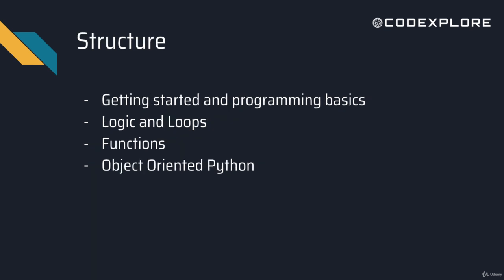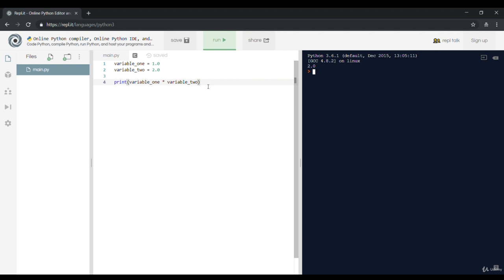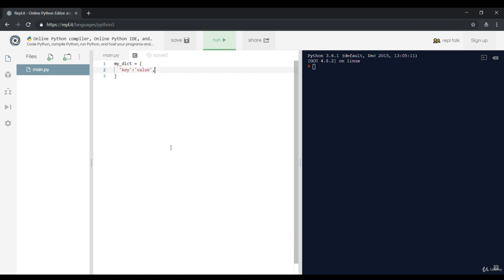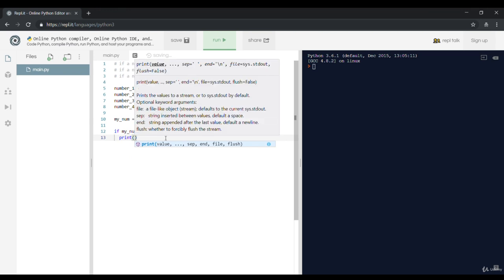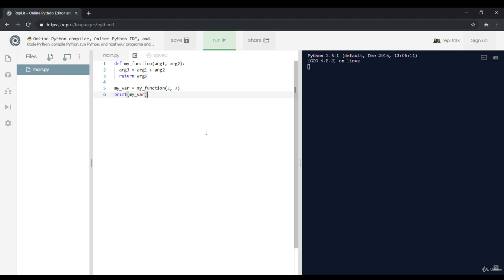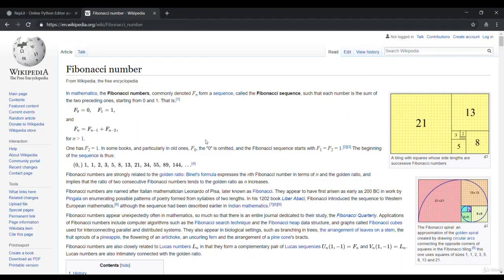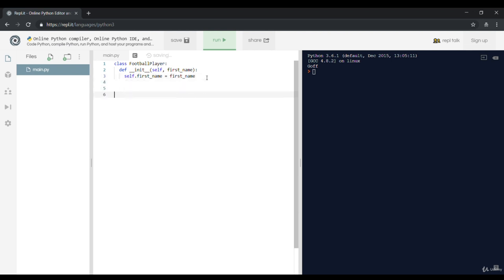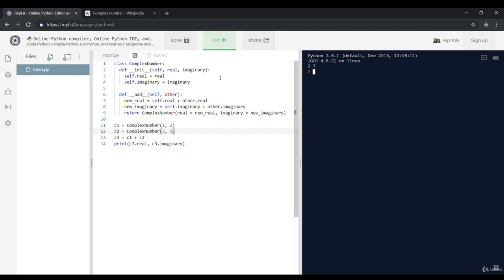Introduction to Python Programming | HAPPY LEARNING WEEKEND – 03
You can find the complete Introductory to PYTHON  PROGRAMMING tutorial course , any student/LEARNER may require.

LIKE               :- TO INCREASE THE ENERGY LEVEL OF PEOPLE
SHARE          :- TO SPREAD THE KNOWLEDGE
COMMENT   :- FOR SEEING YOUR TOPIC VIDEO and Any doubts/questions